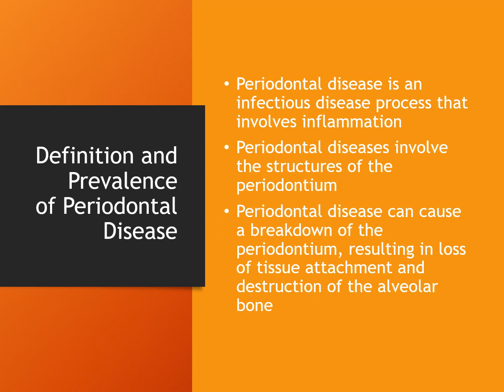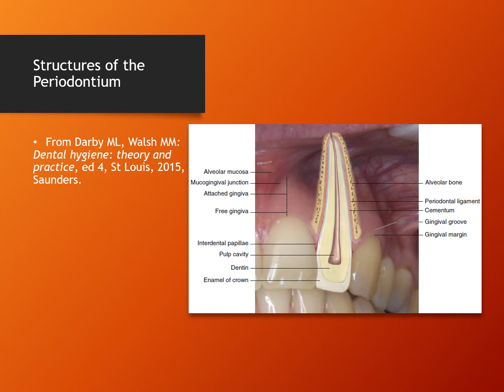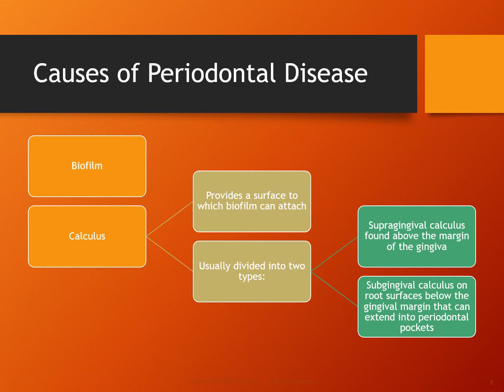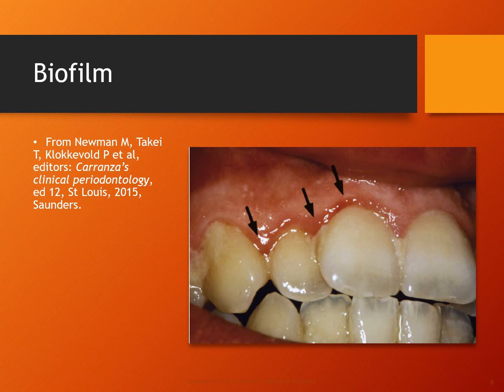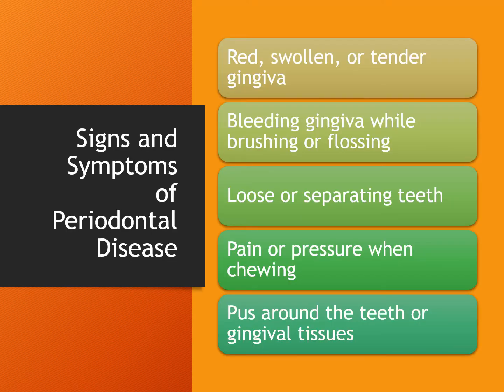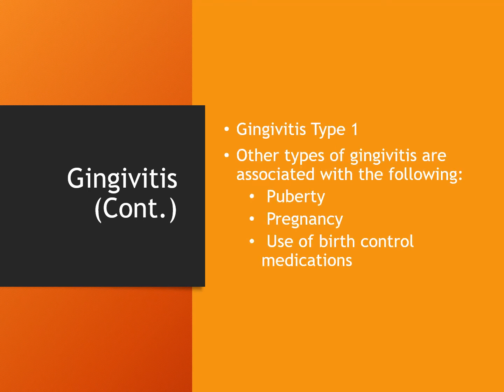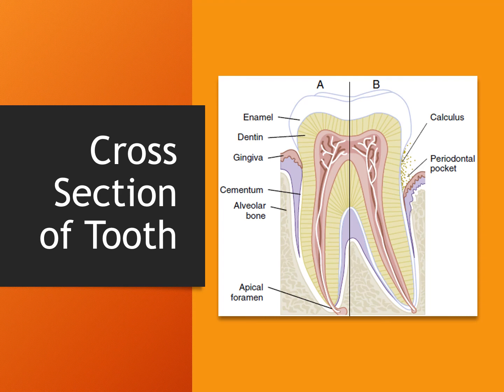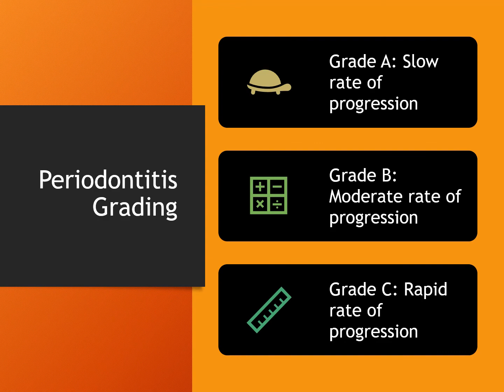Chapter 14•Karen Medina